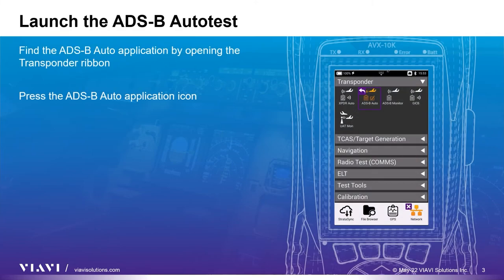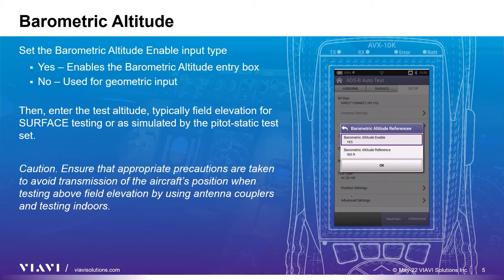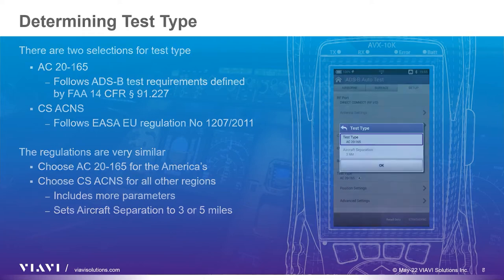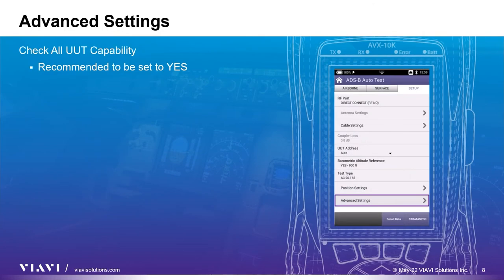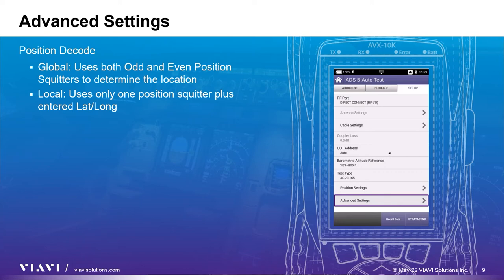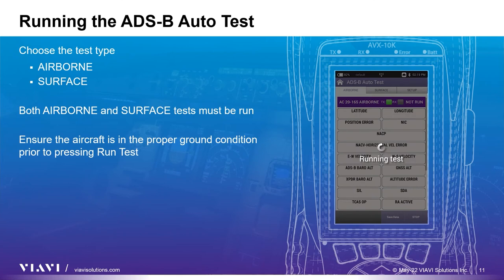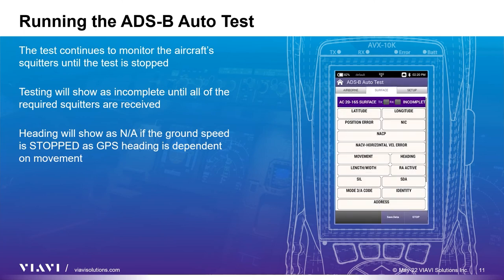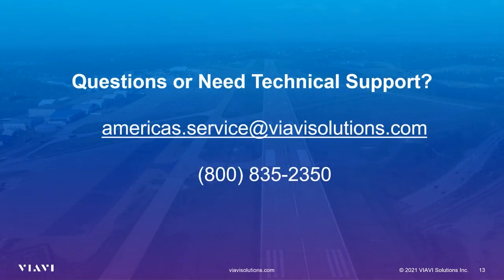AVX-10K Training - Performing the ADS-B Auto Test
Performing an ADS-B Autotest in accordance with AC20-165B and CS-ACNS requirements using the AVX-10K from VIAIV Solutions is fast and simple. Users will find information on proper set up and preferences, determining the test type, the difference in the various advanced settings and finally running and saving the test.